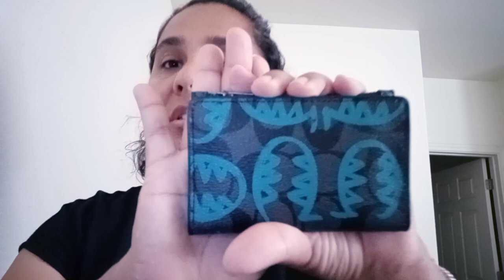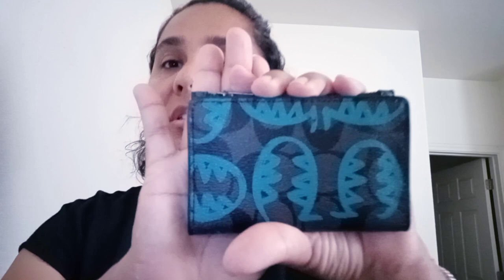Coach Slim Billfold Card Wallet in Signature Canvas with Rexy by Guang Yu